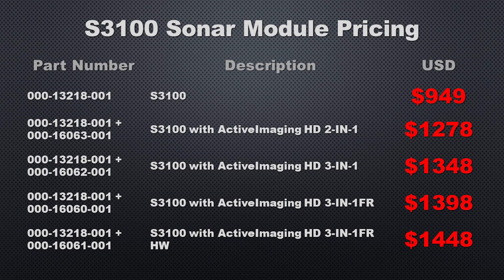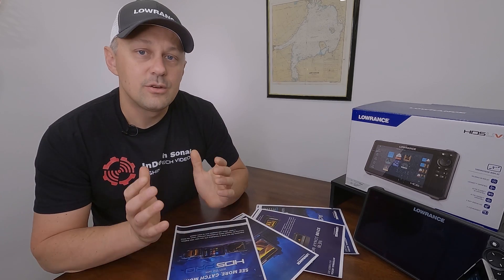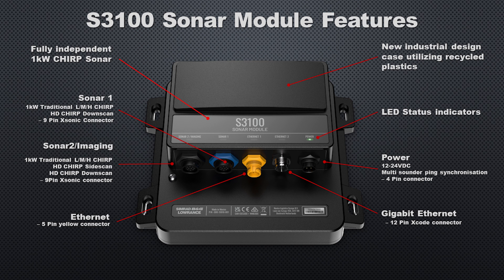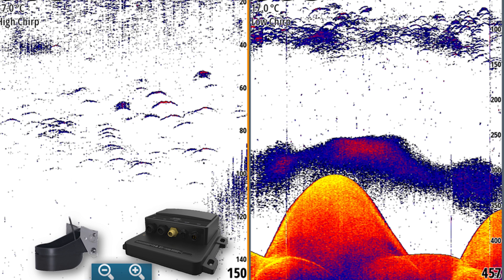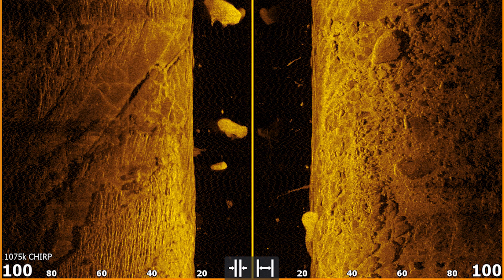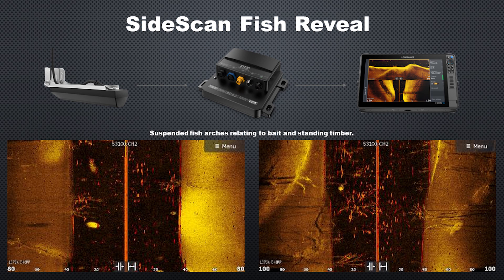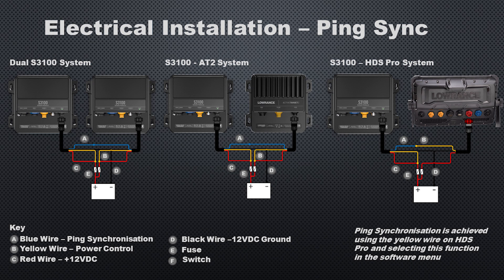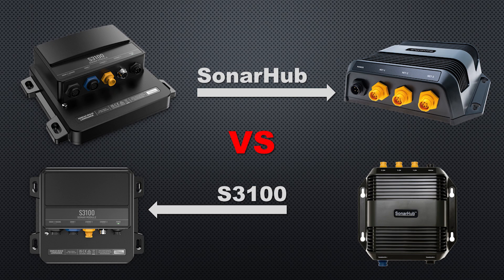NEW!! Lowrance S3100 Sonar Module - Breathing New Life to HDS Live & Elite FS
Lowrance's next generation S3100 sonar module is here with dual-channel CHIRP, Mega, and CHIRP Frequencies in SideScan, DownScan and FishReveal SideScan - but do you need it?  It will bring HDS Live and Elite FS users CHIRP and Mega.  For HDS Pro users...I am not so sure you need it...

Table of Contents:
S3100 Sonar Module Introduction: 0:17
S3100 Pricing: 0:34
S3100 Features: 2:05
S3100 ScreenShots: 3:04
SideScan FishReveal: 4:34
S3100 Installation: 5:33
S3100 FAQ: 6:24
S3100 - My Thoughts: 7:13

🇺🇲 In the USA you can find current pricing and full specs here:

kit link

Viewer Inquires: Please use the video comments